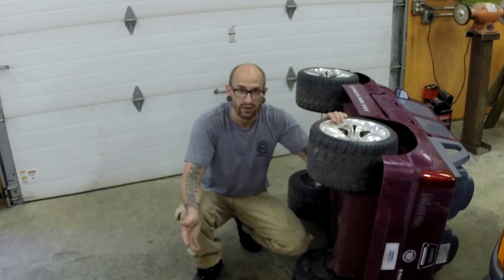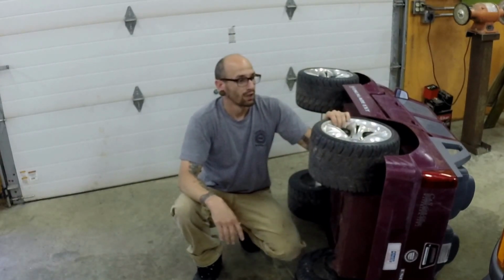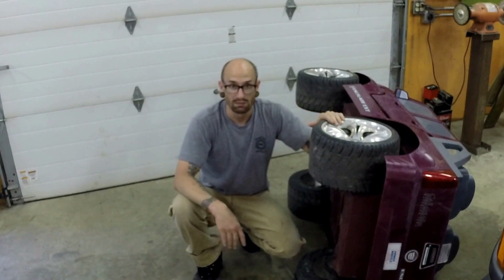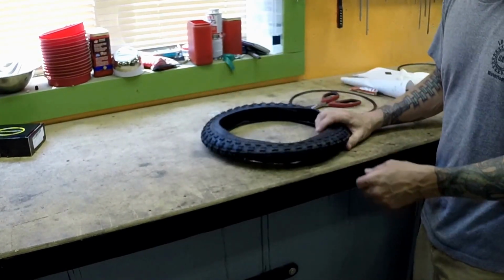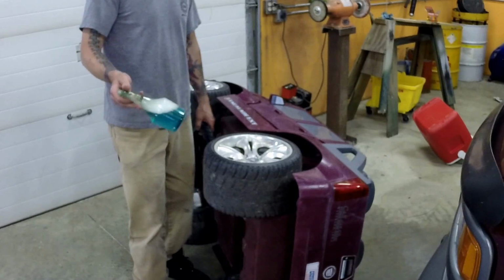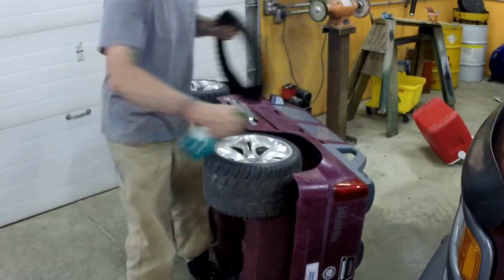Escalade Power Wheels Tire Upgrade: Get better traction! DIY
Hard plastic tires make it hard to get around on wet grass and going uphill.  I read or watched a video someplace that a bike tire can be wrapped around the wheel and fastened with screws.  I also read that some bicycle tires will slip over the wheels and hold just fine. Which is what I have done.

Before slipping the tire onto the wheel, stretch the tire out first.  I did this by hooking the tire under my foot and pulling on it.  I could hear crackling as the chords let loose of the rubber a bit. I would then rotate the tire and pull again. This helped to ease slipping the tire onto the wheel.

I did eventually put sheet metal screws in to keep the tires from rolling off.  Spray adhesive just lost grip after awhile.